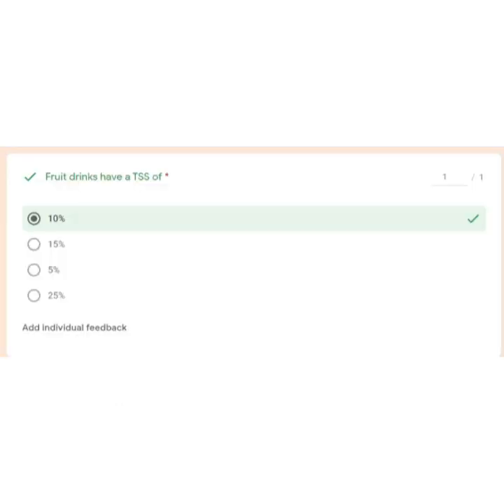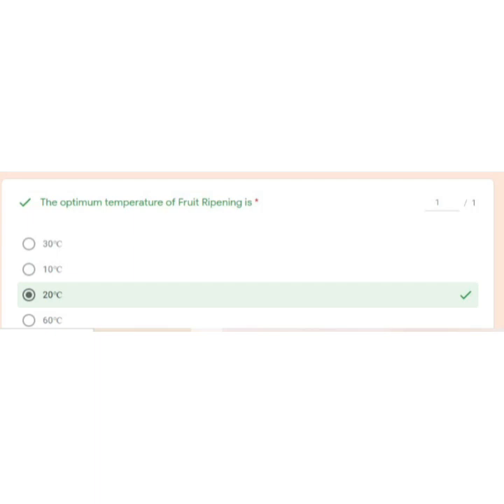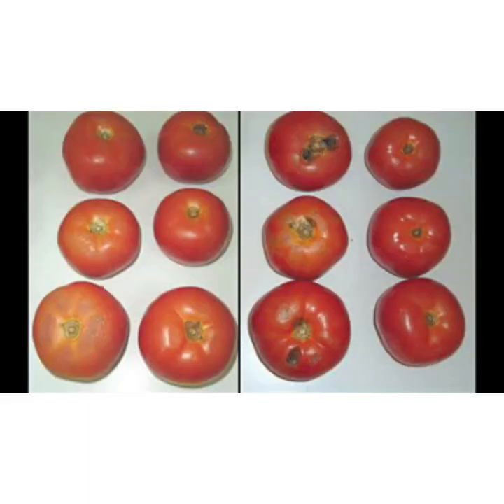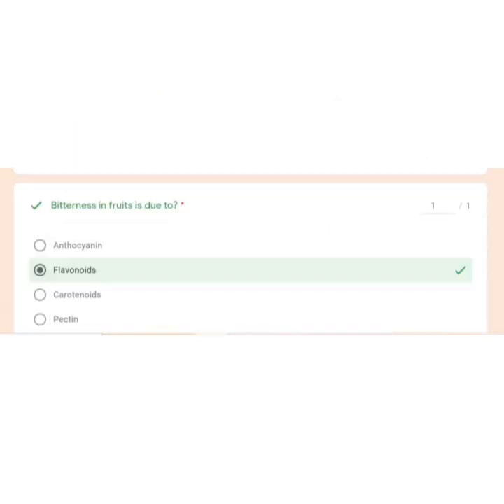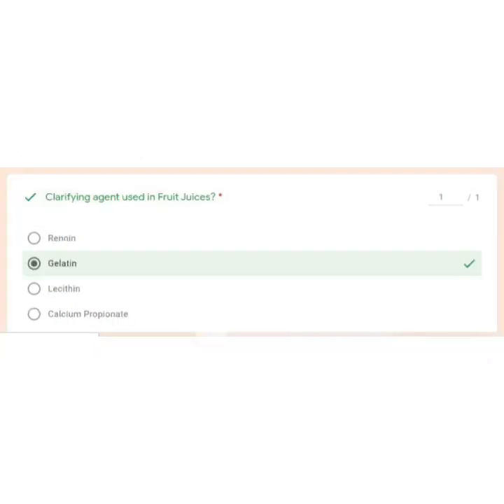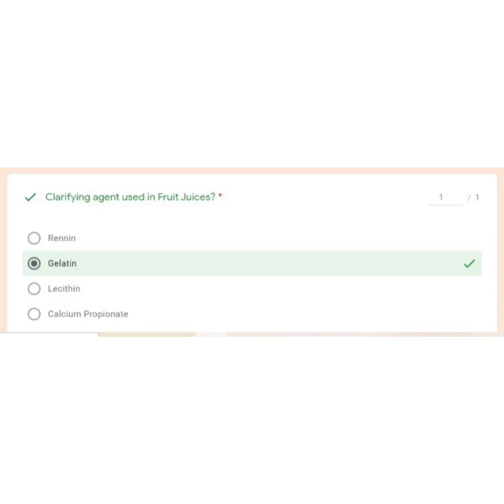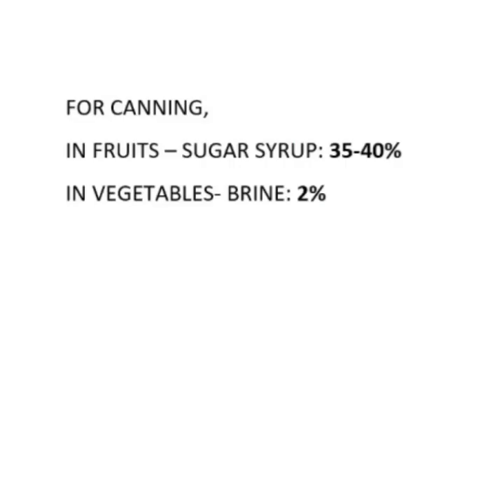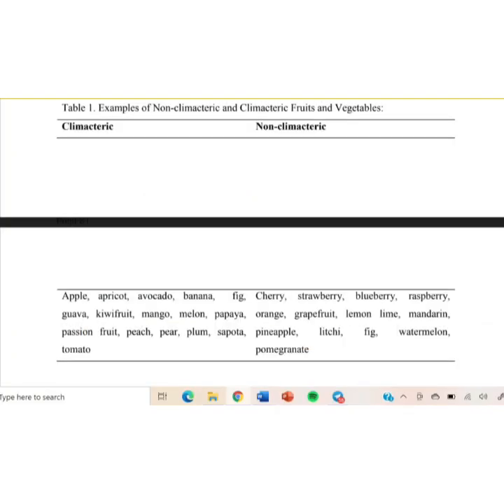EXPLAINED : Short quiz of Technology of Fruits and Vegetables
PrepFST is a platform for the budding Food Technologists, to help them with ace in the competitive world with the best preparation and knowledge, It's basically your recipe to win!